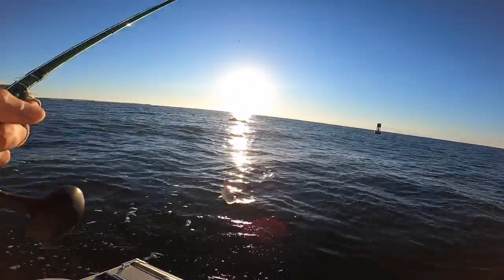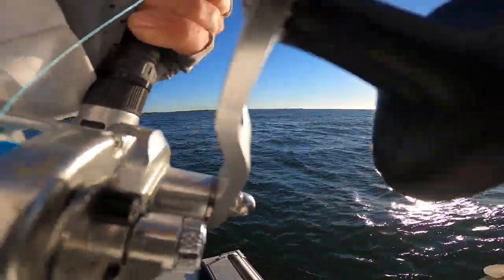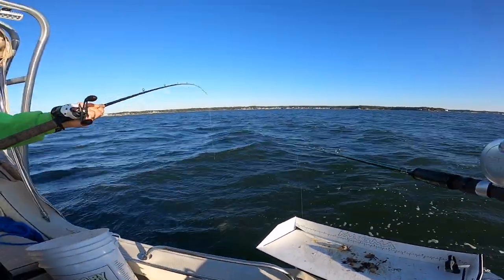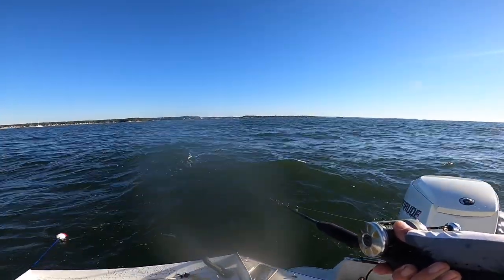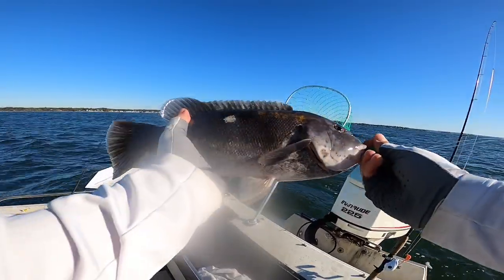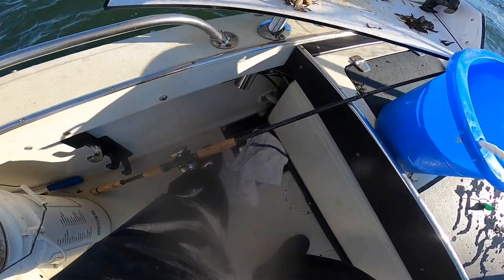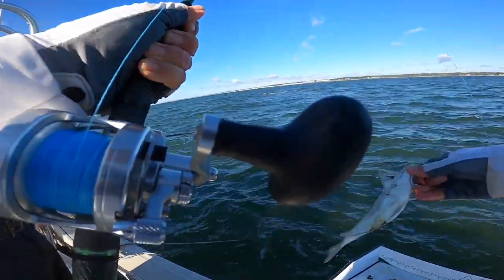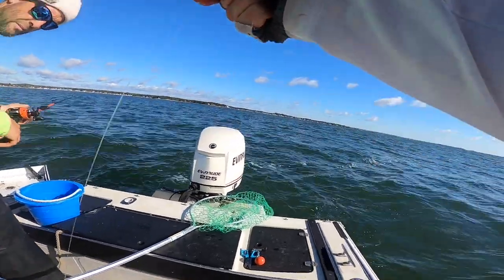Jigging for Tautog (Blackfish) + HUGE Porgies - Long Island Sound Fishing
In this video we ventured back out to the fishing grounds to target more Tautog (blackfish). We had some windy conditions on this day, relocated a couple times & had to fight through a lot of porgy bites but eventually I landed my keeper Tog for the day!

We've had some warm weather during the week which kept the water temperature around 68 degrees on this trip. We caught a bunch of huge porgies, black seabass, 1 keeper Tog and a bunch of short Togs. My keeper came in at 16-1/4" little over 3lbs.

We'll catch you out there on our next Tautog trip soon

Catch m’ up!

-B&D Jiggin’

Rod & Reels:
-7' Dark Matter Psychedelic Casting rod
-Avet G2 SXJ reel

-6’-6” Shimano Trevala MH casting
-Shimano Cardiff 301

-7' MH Jigging World Night Ranger
-Shimano Cardiff 301A